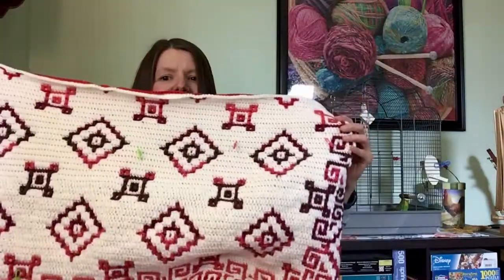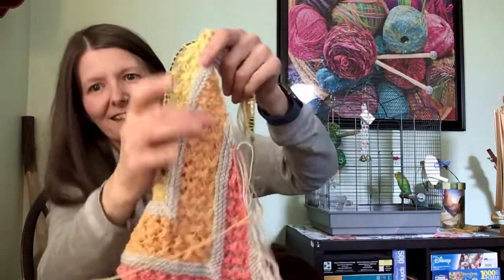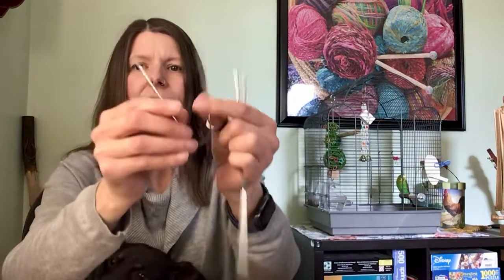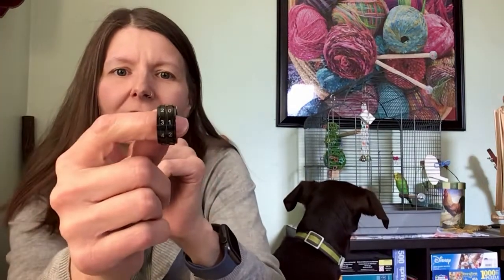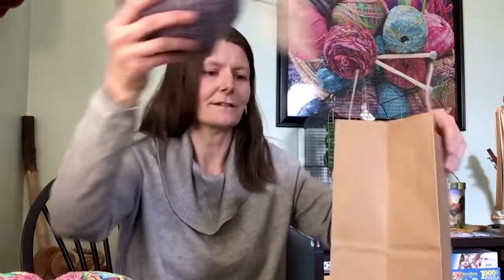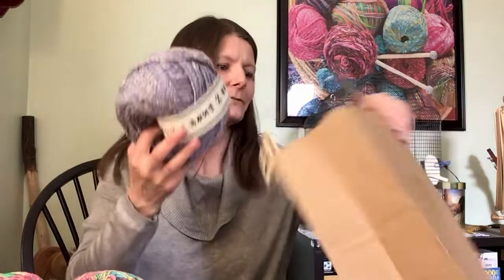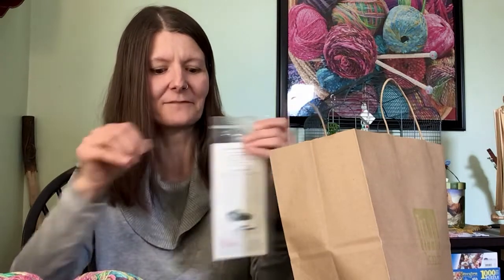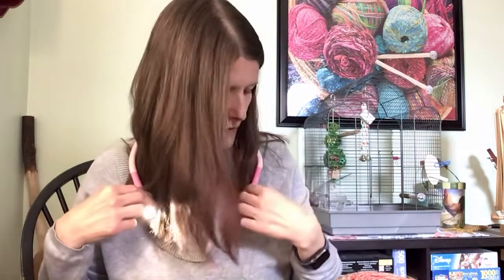Hermione Everyday Socks, mosaic crochet, gnome c2c bunny, and Lykke needles!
Hi friends. I really tried to keep this short. Just wanted to show you my finished objects, what Im working on and sone purchases. This is actually my second recording. The first one I think I went on too much! Maybe I will have to aim for more than a once a month update.

In the meantime here’s a cheat sheet of what I went over, along with time stamps:

0:00 intro
0:26 Ella’s gems Mosaic crochet
1:31 ice cream social lace knit shawl
2:40 Finished April gnome block
3:14 Finished Hermione socks
3:59 Acquisitions
4:07 Flexi flips (1) 2.5mm
4:56 Lykke Indigo interchangeable needles
6:23 Counter ring
6:59 Ice cream social kit organization
8:26 Berroco Vivo cotton yarn
9:10 sami cotton 50g each
10:25 Noro kakigori yarn huge!!
11:41 hiya hiya 8” sharps (0)
12:32 which way shawl kit by Stephanie Shiman
14:40 simpliworsted spray by hikoo
15:21 neck light

I also participated in:
By @lindasimpson